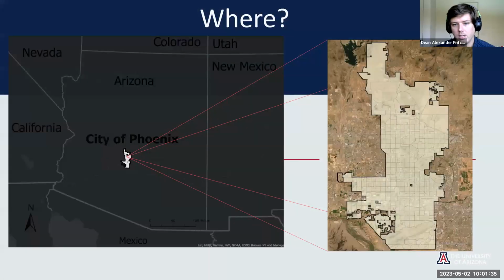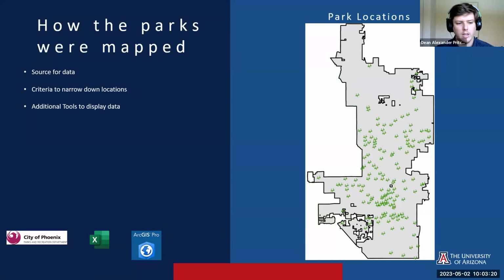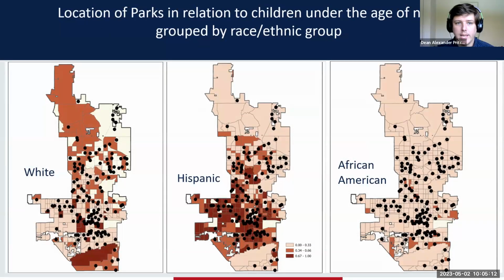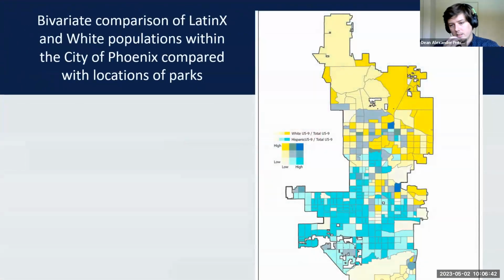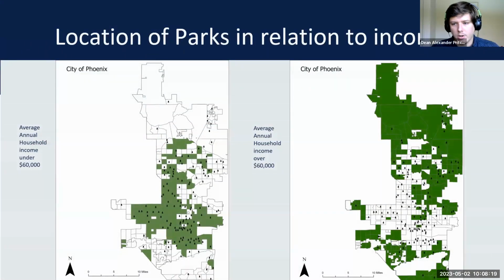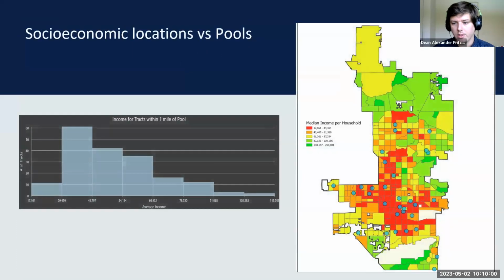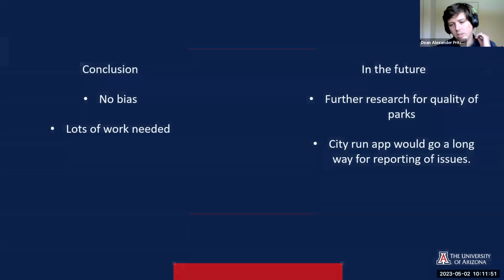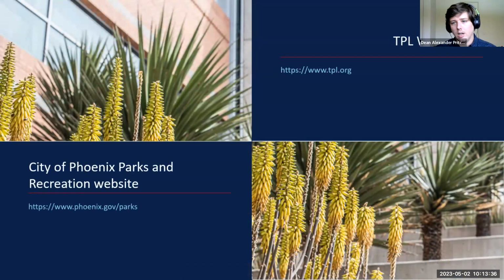Dean Pritchard 909 presentation default 9f0eff0d